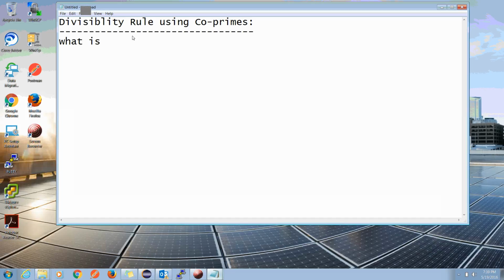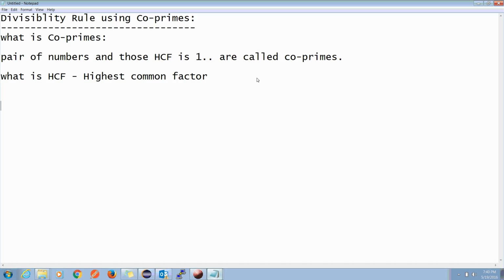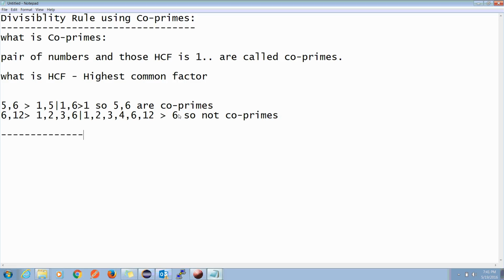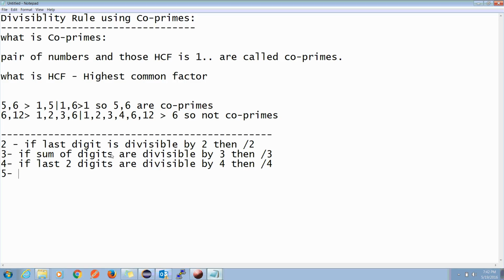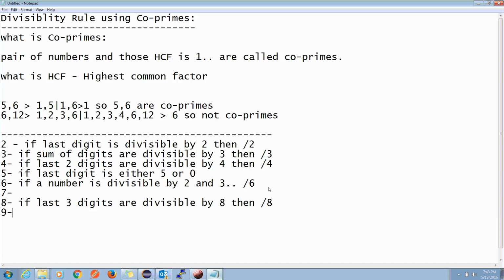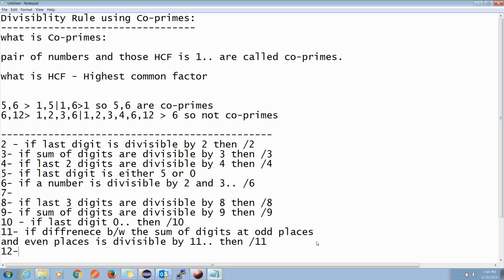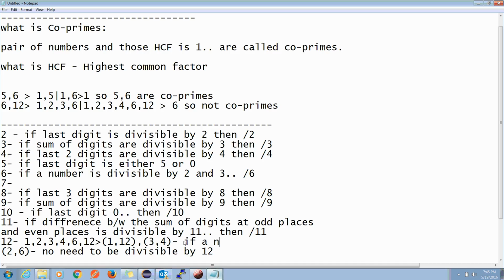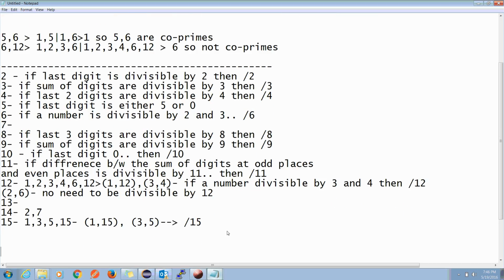Divisibility Rule - part 1 ( 2-15 & co-primes concept)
Divisibility Rule Co-primes concept 2-15